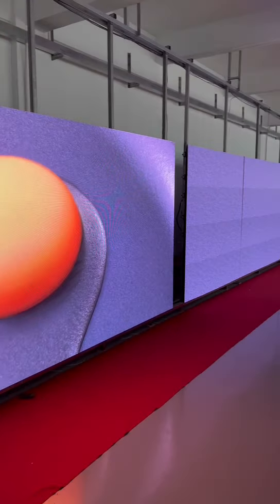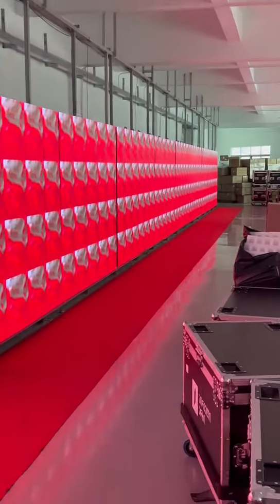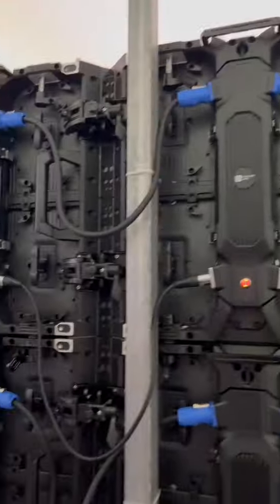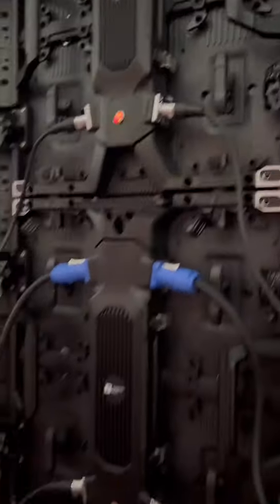ARC angle 45 degrees,external lock 15 degrees,internal lock 10 degree Rental LED display screen of v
Hey,everybody.
May all of you have a good morning today.
Our factory has already produced P2.6 outdoor 200 square meters installed ageing rack to test as well as ready to ship our customers . And then I can share our factory manufacture parameters and specifications rental LED display screens of products.
1. Indoor and outdoor,P2.6,P3.91
2. LED modules PCB 1.6mm thickness.
3. Arc angle LED lock with 45 degrees,external lock 15 degrees,internal lock 10 degrees.
4.indoor:800-1000cd/square meter,outdoor:5000cd /square meter.
5. High refresh:3840HZ
6.can support OEM and ODM production.
If you have any required LED display screens of projects,please welcome to inquire with me.